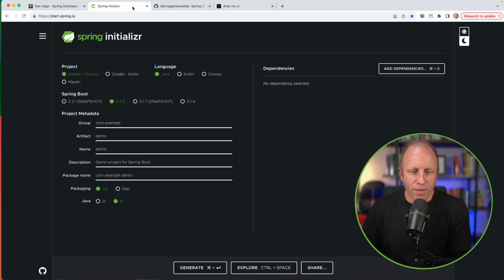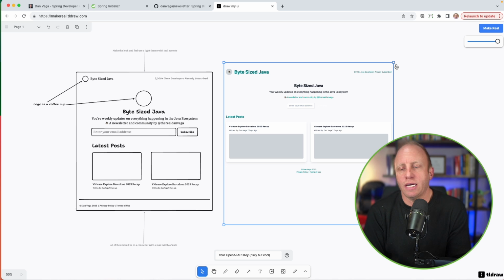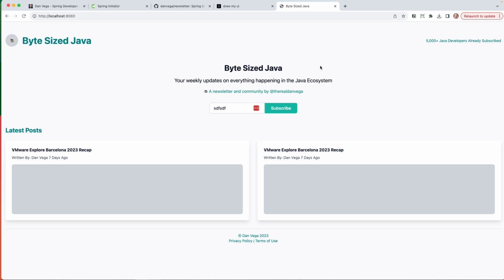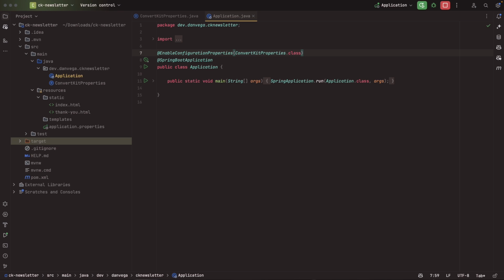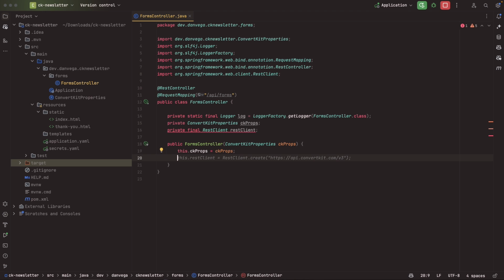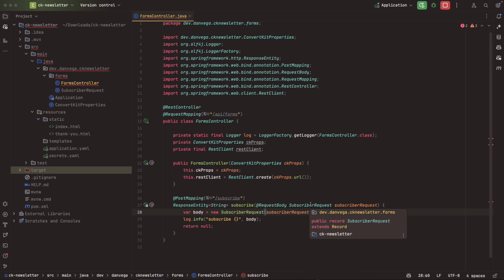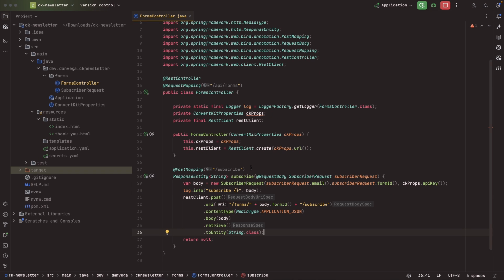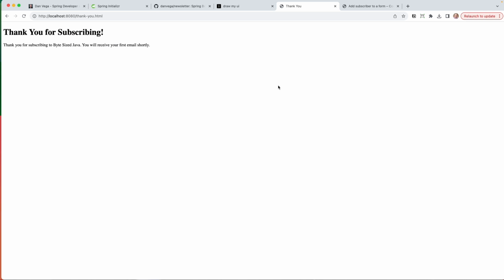Building a new application with Spring Boot 3.2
This is our first look at the newly released Spring Boot 3.2. In this tutorial we will use Spring Framework 6.1 and Spring Boot 3.2 to build out a new application. This application will talk to an external API using the new Rest Client.